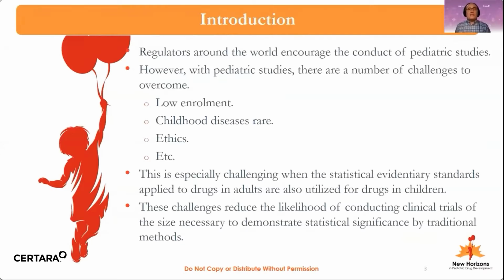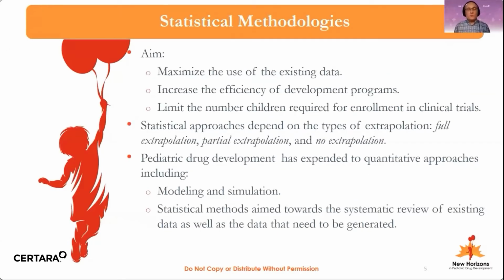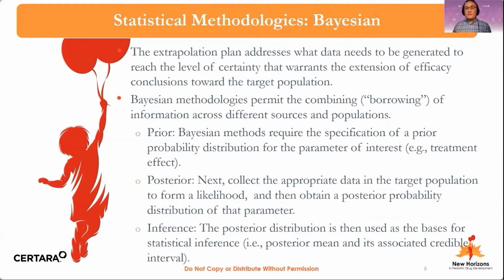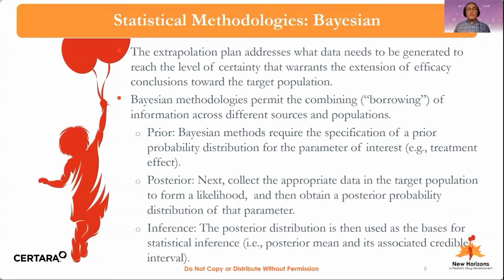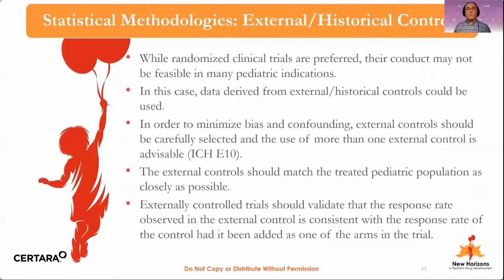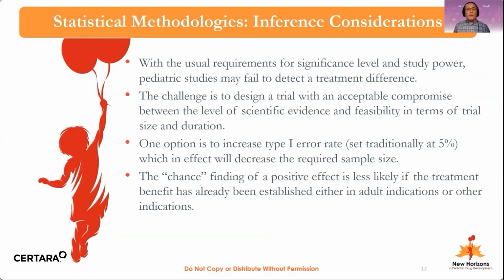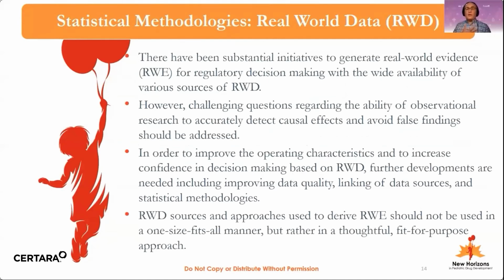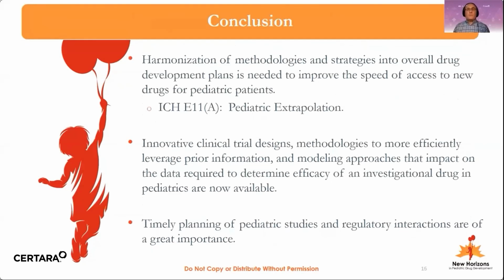New Horizons in Pediatric Drug Development - Day 2, Session 2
Statistical Methodologies in Pediatric Trials

BY:  Alex Bliu (Health Canada)